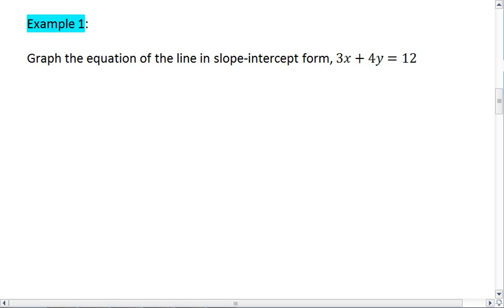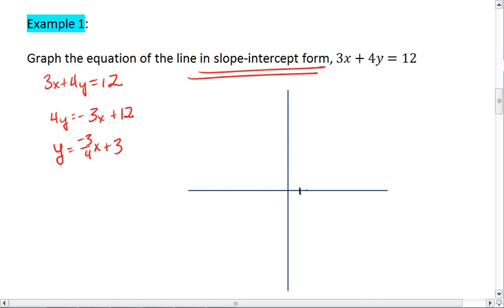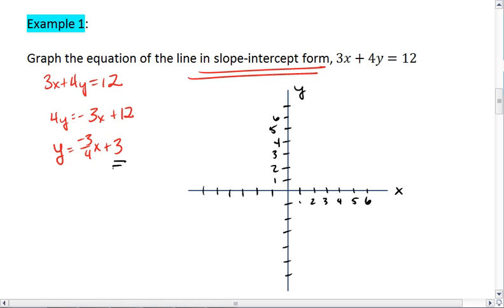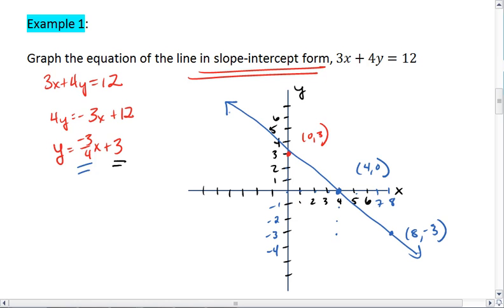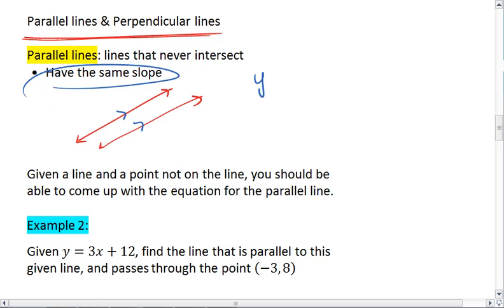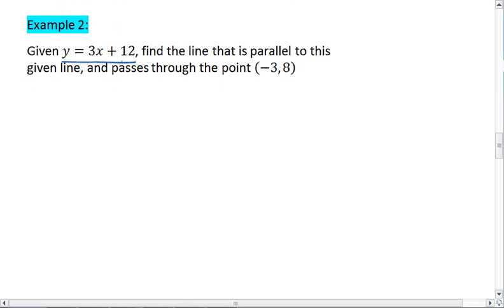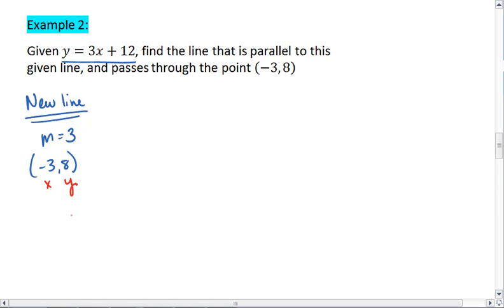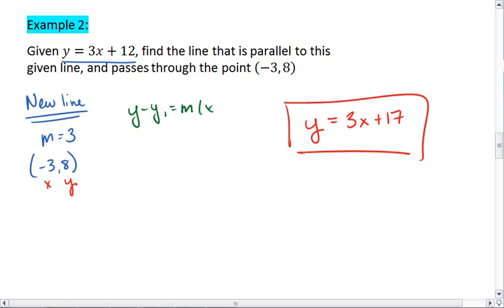3.4 & 3.5 B (3 of 4) Parallel and Perpendicular Lines.mp4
Linear Equations. Parallel and perpendicular lines.